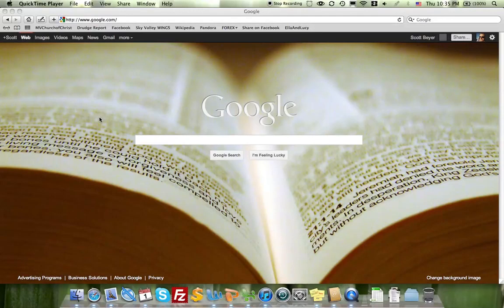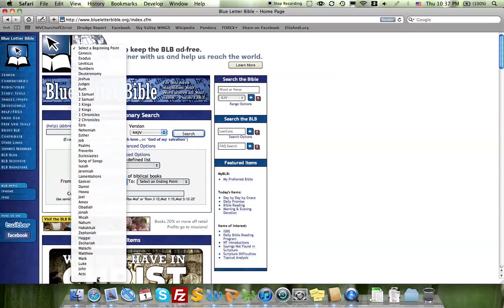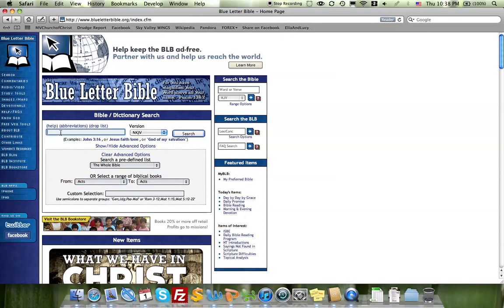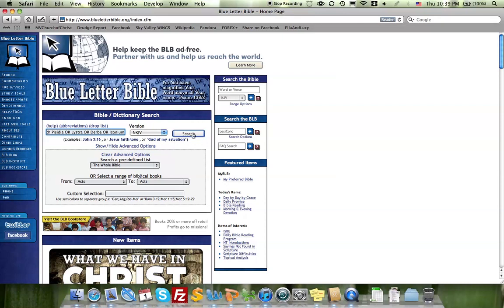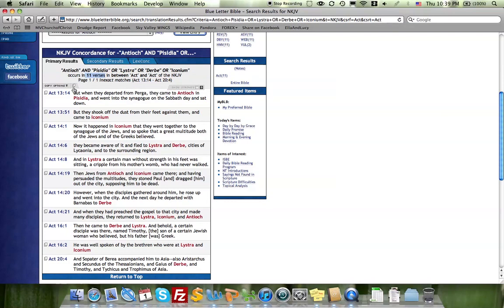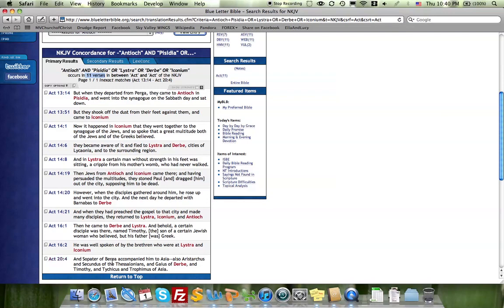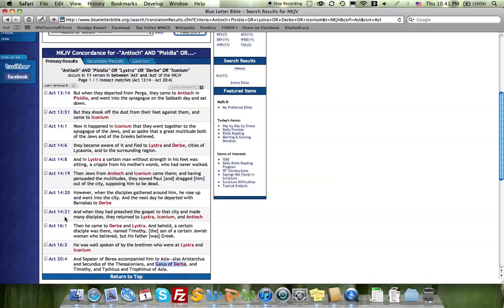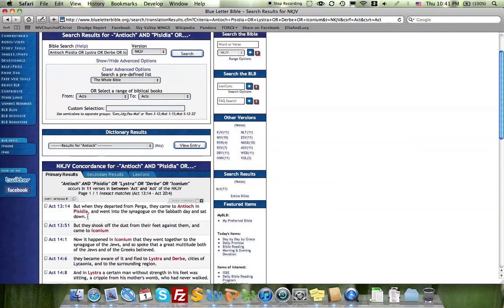'OR' Concordance Word Search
How to use the OR search function when using online Bible concordances.